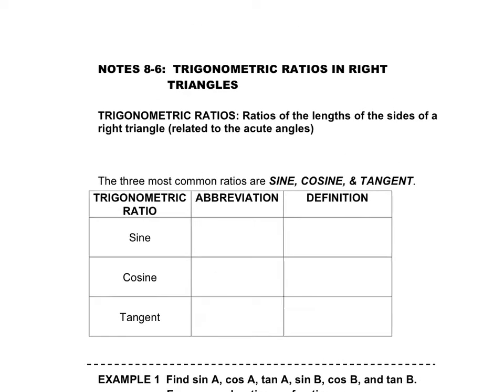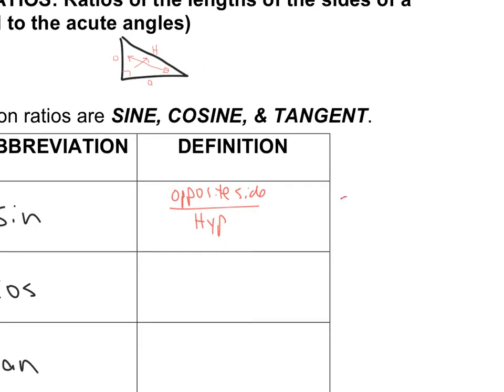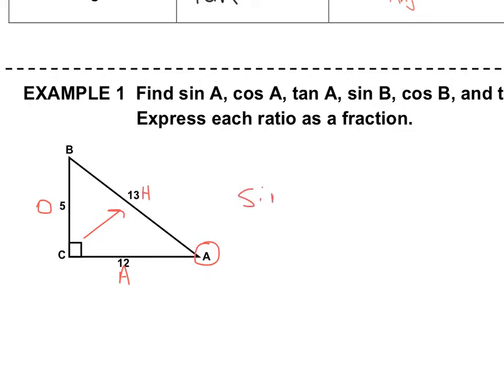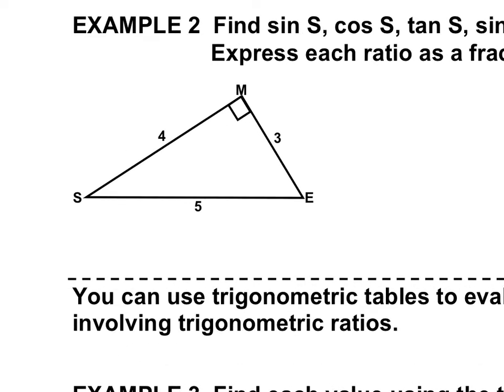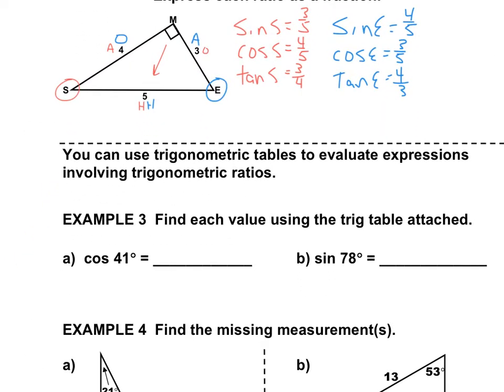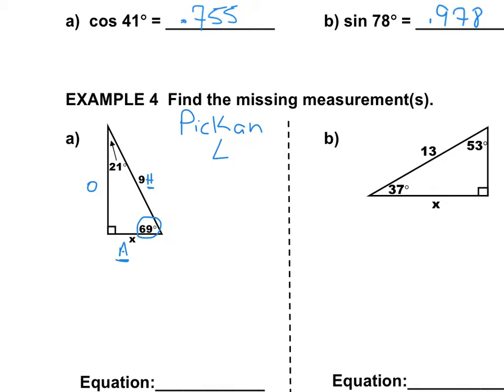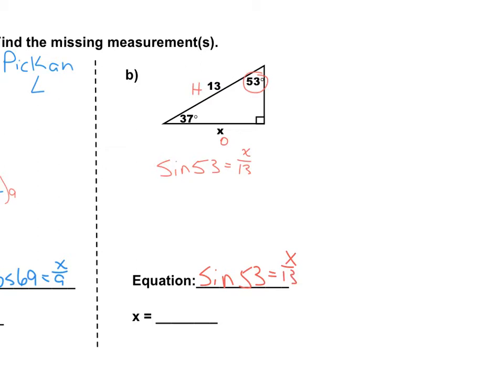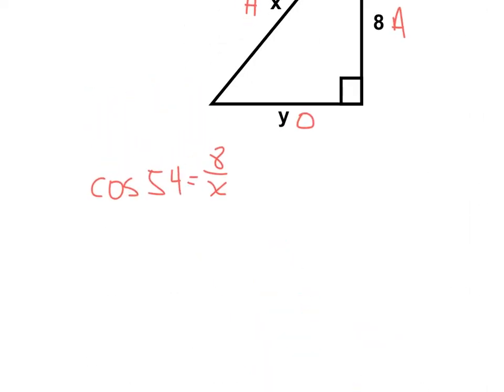Notes 8 6